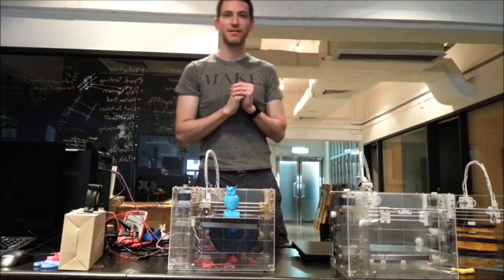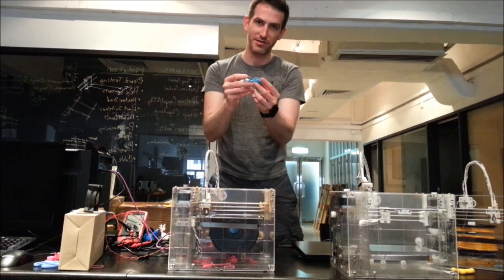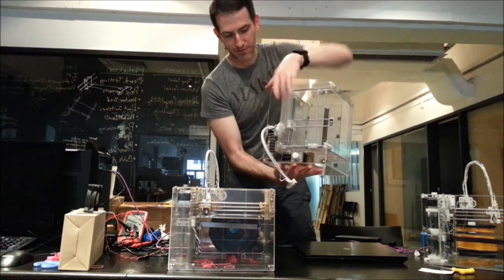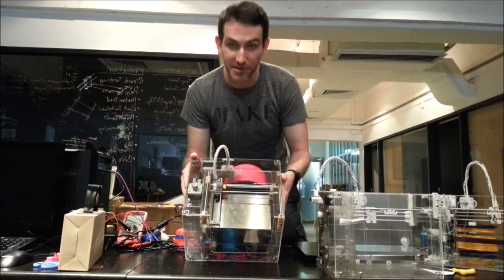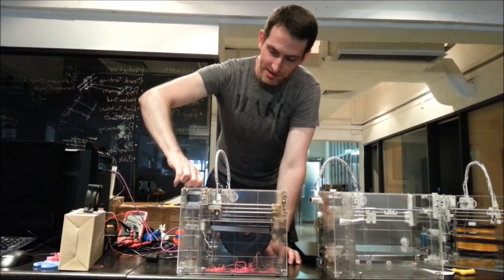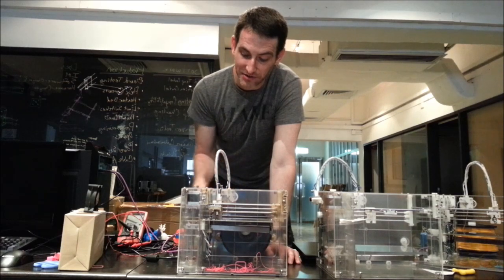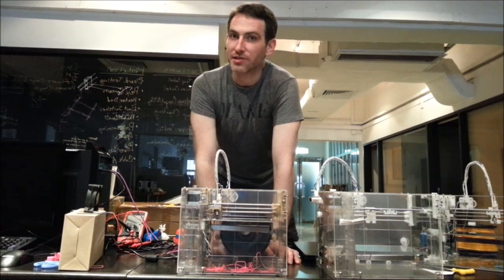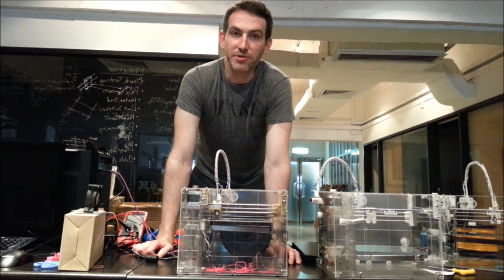MakiBox A6 - Pre-production Update, More Rigid, Small Changes Left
Second injection molding test shot looking good. Ready to send out some more units to final testers and do another round of tooling updates.